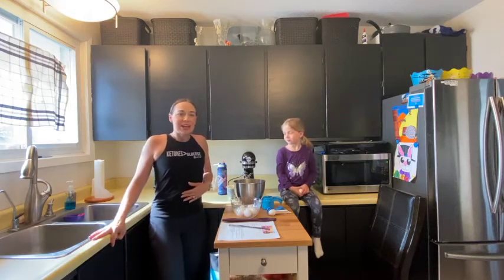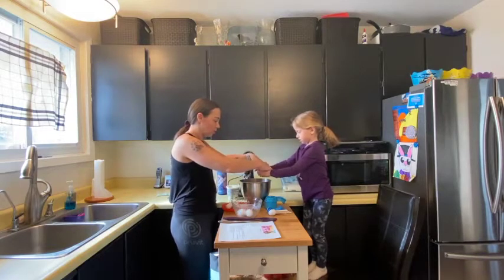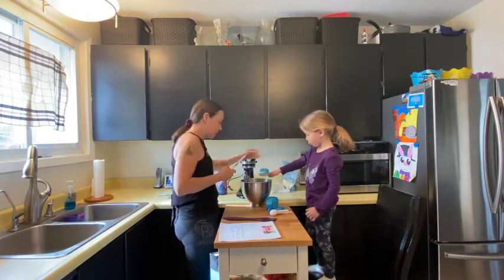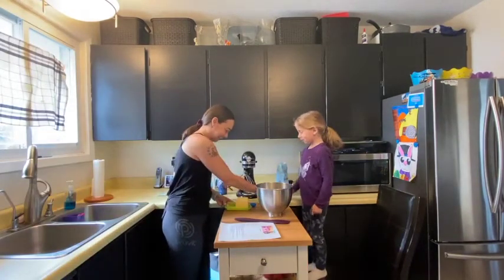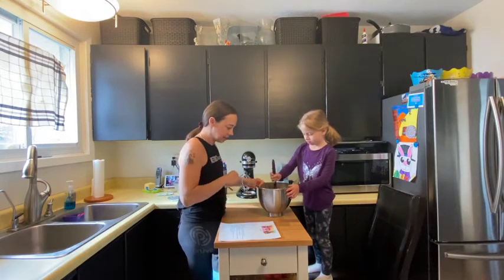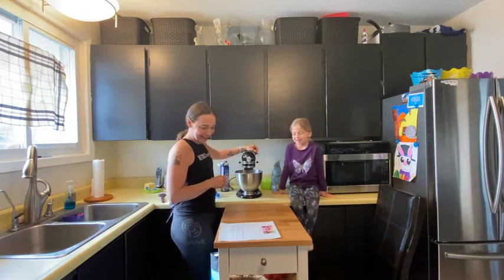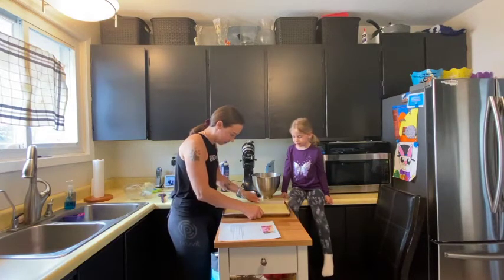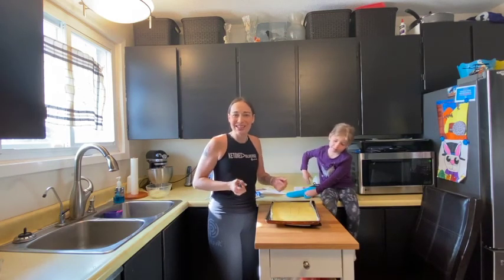Keto Pasta 2020 | Keto Cooking With Kids